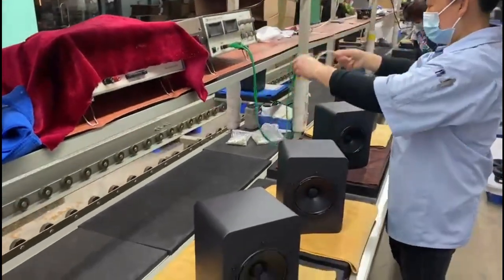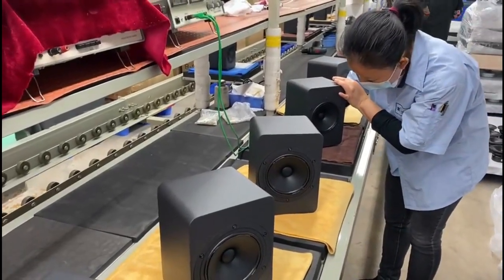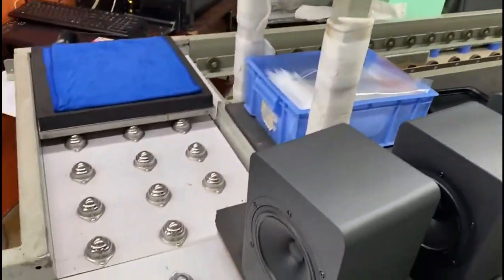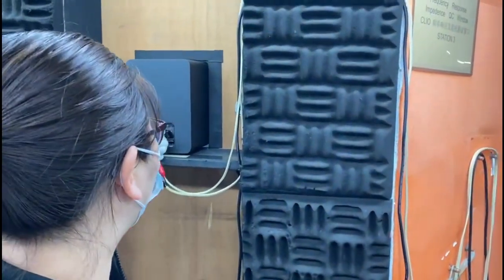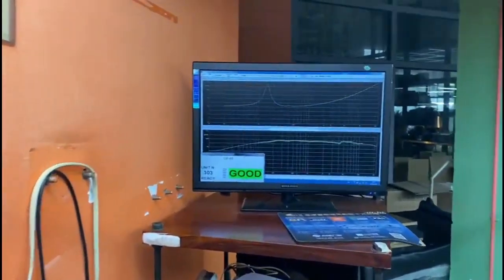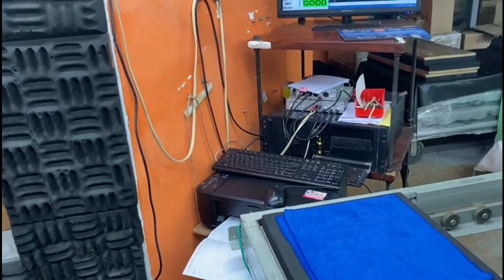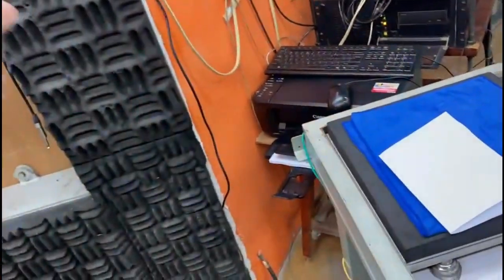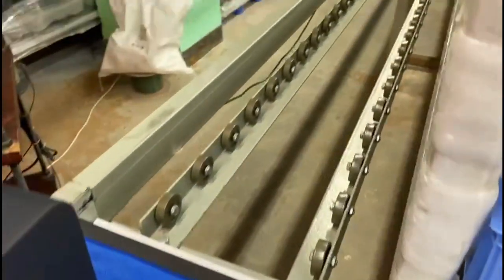Testing a WIDE BAND system at Trueanalog Strictly OEM